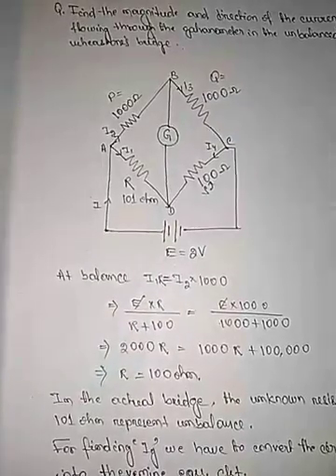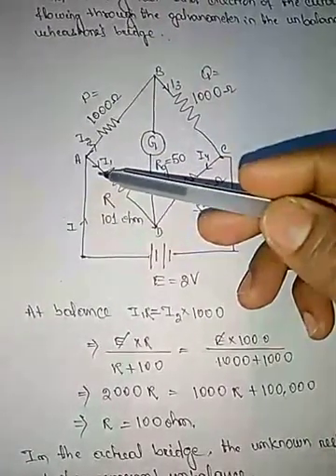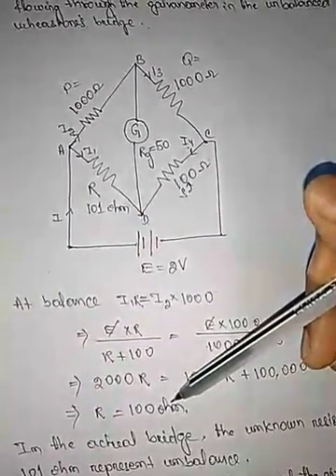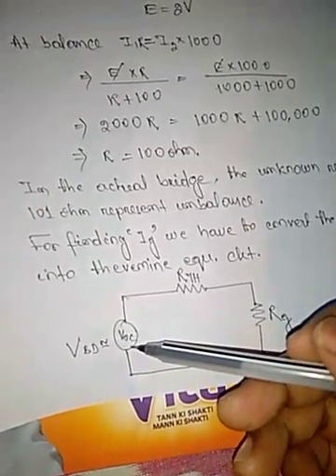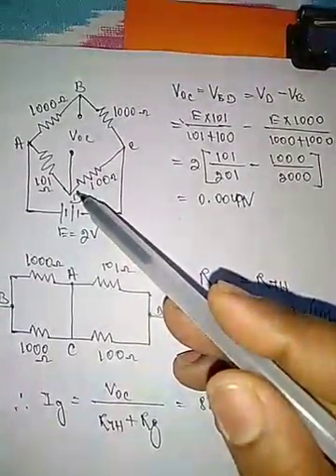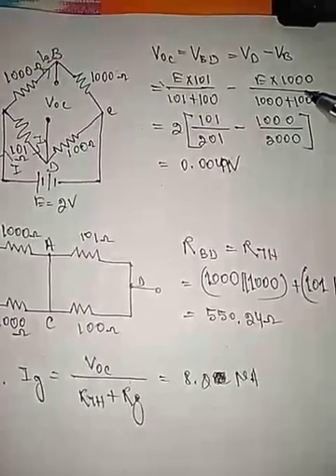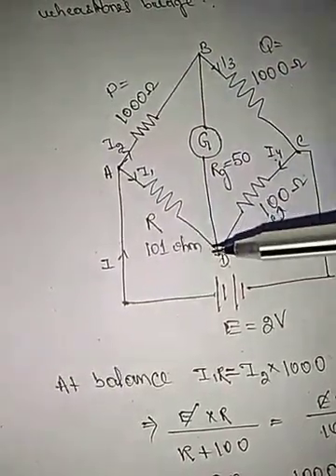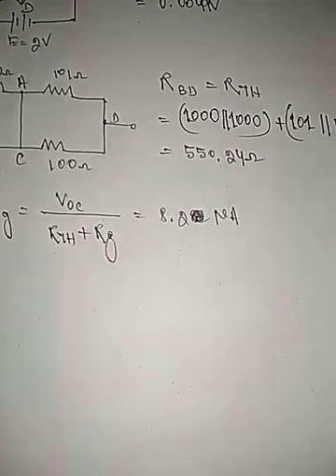Numerical- Wheatstone bridge